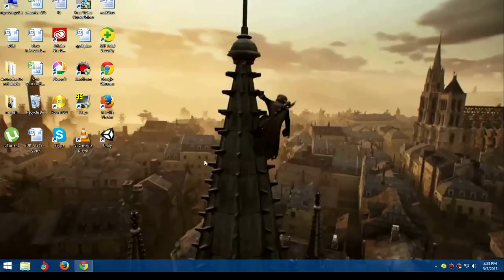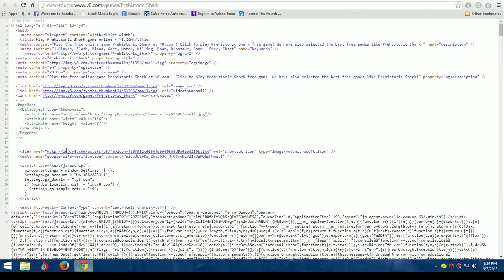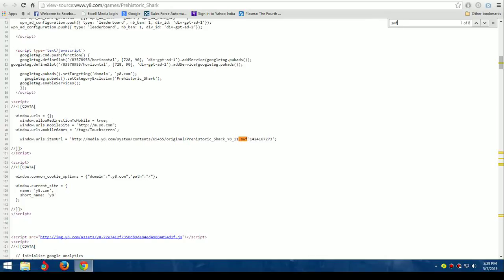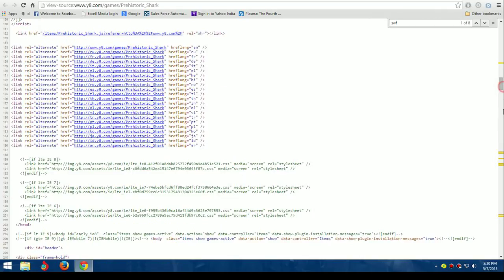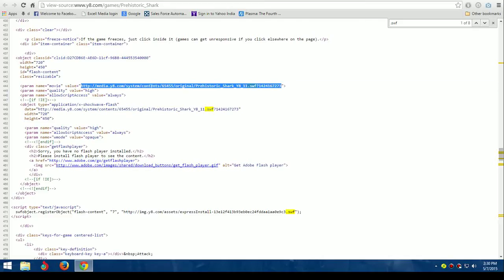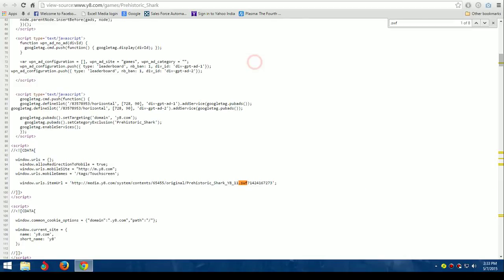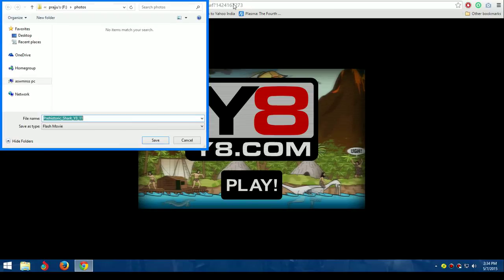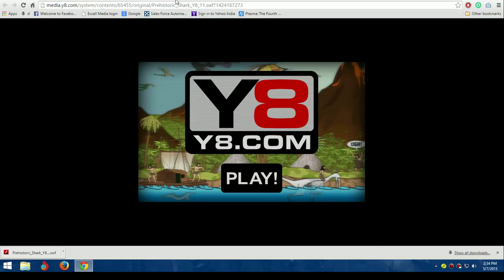how to download a flash player game(.swf) file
LEARN HOW TO DOWNLOAD FLASH GAMES FROM BROWERS